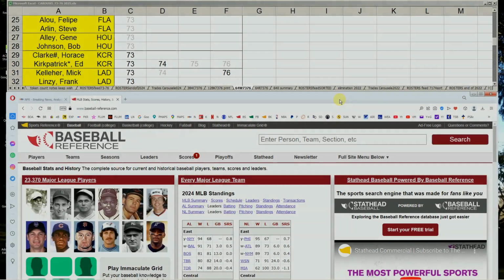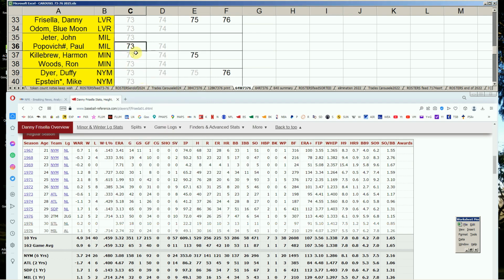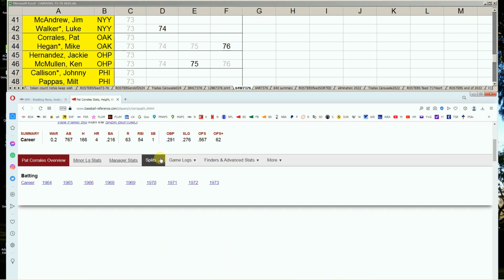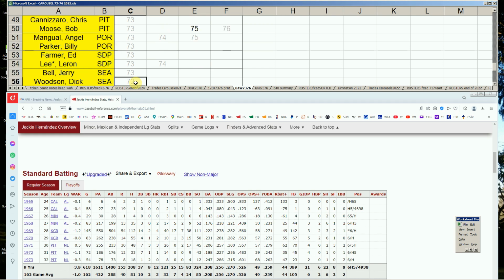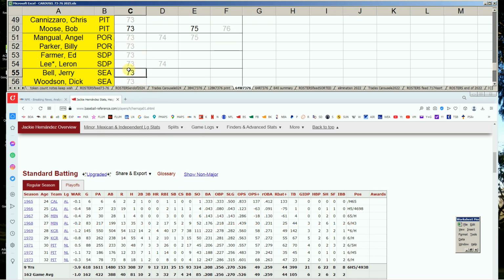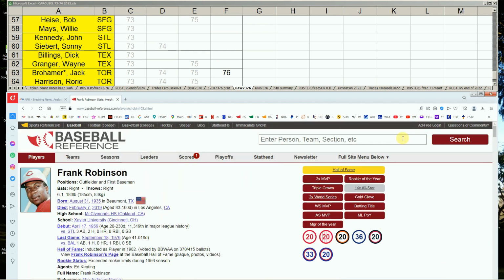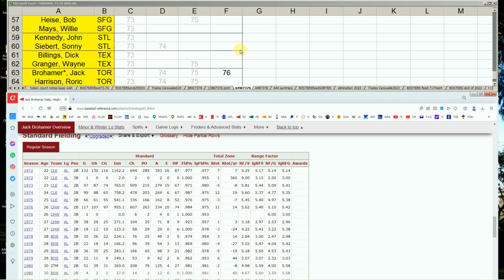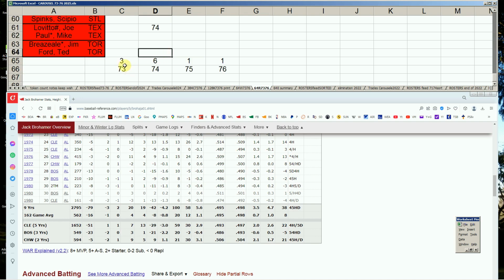Strat-O-Matic Baseball EXCEL 1973-1976 = 64 Waivers Part Two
Here is an analysis of 64 Waivers Part Two for the 73-76 season starting in 2025.